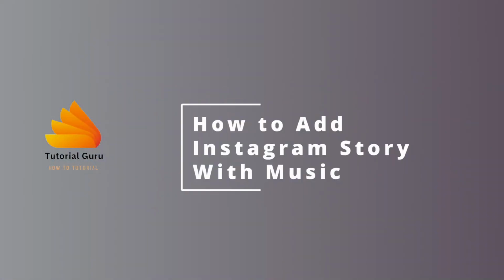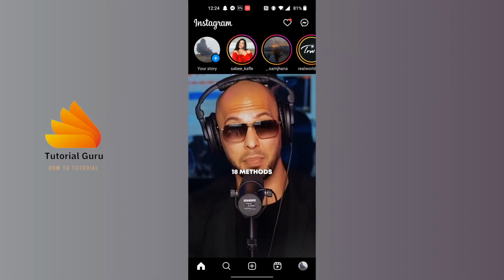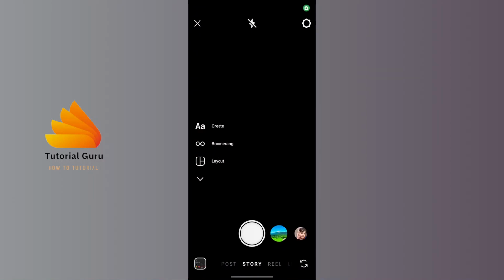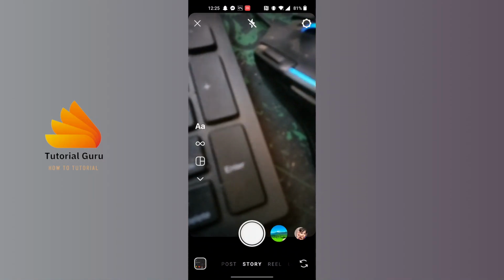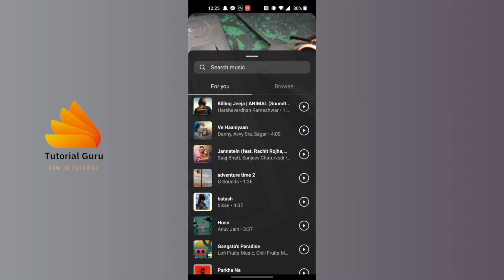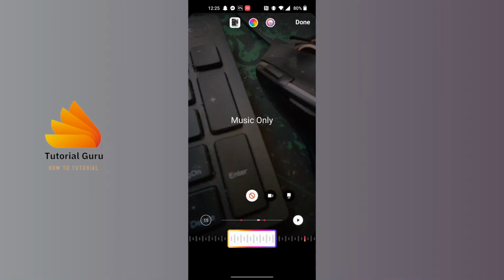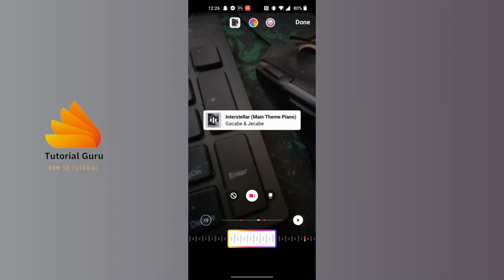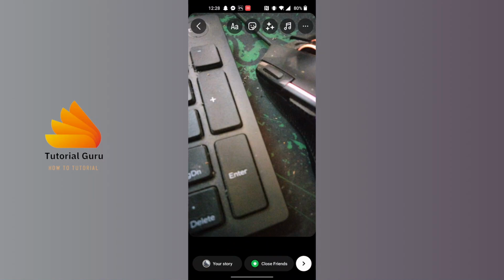How to Add Instagram Story With Music?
How to Add Instagram Story With Music? | TutorialGuru

Welcome to TutorialGuru, your go-to channel for easy-to-follow tutorials and tips on mastering social media platforms! In this video, we'll show you the step-by-step process of adding music to your Instagram stories. Adding music to your stories can enhance engagement and make your content more dynamic and engaging. Whether you're sharing a fun moment with friends or promoting your business, incorporating music can take your Instagram stories to the next level.

Follow along as we guide you through each step, from accessing the music library to customizing the music sticker and sharing your story with your followers. Don't miss out on this opportunity to elevate your Instagram game! Watch now and start creating captivating stories with music today.